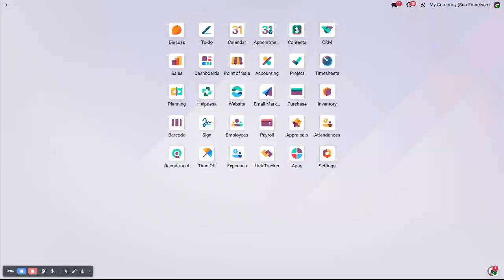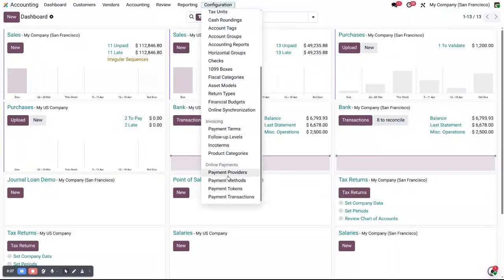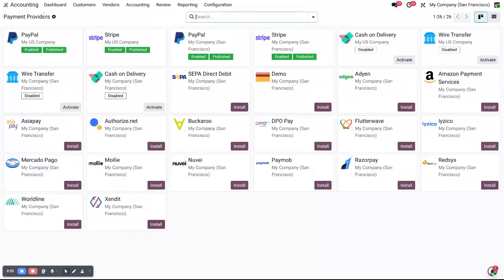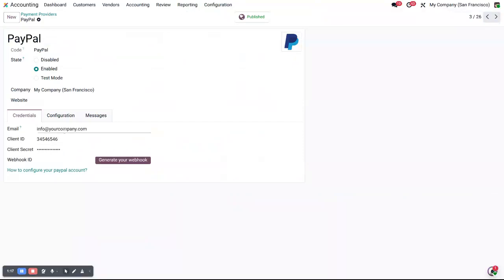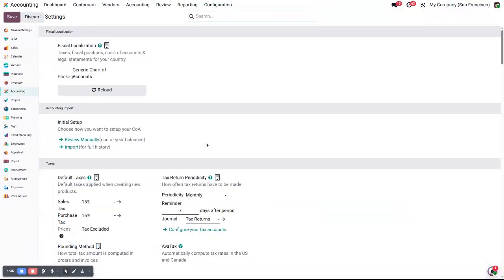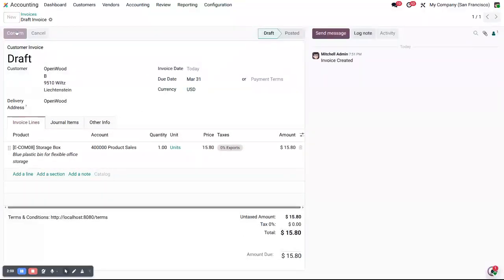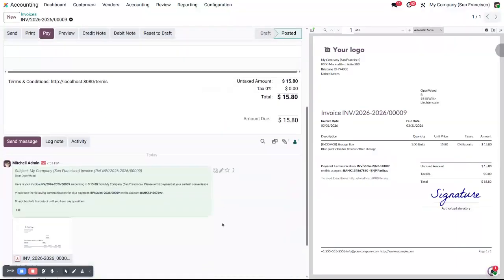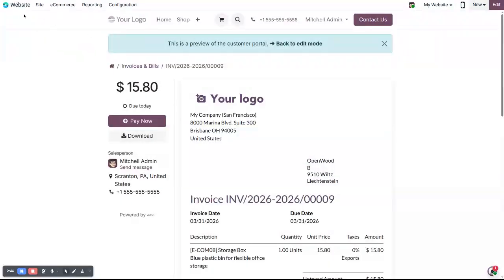How to Enable Online Invoice Payment in Odoo | Payment Provider Setup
In this tutorial, you will learn how to enable online invoice payments in Odoo.

This allows customers to pay invoices directly from the website using payment providers.

You will learn:

• Configure payment providers
• Enable online payment settings
• Customer payment flow from website
• Invoice payment directly online

This helps:

✔ Faster payment collection
✔ Better customer experience
✔ Automated payment processing